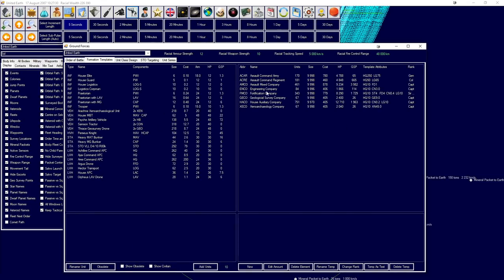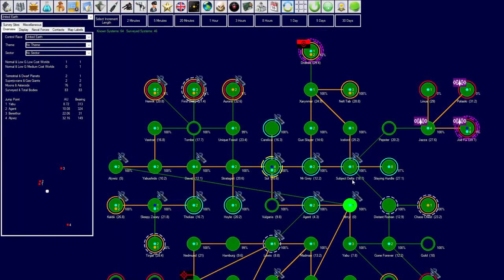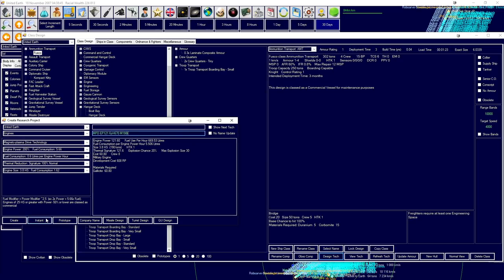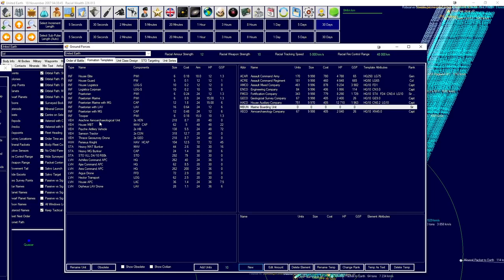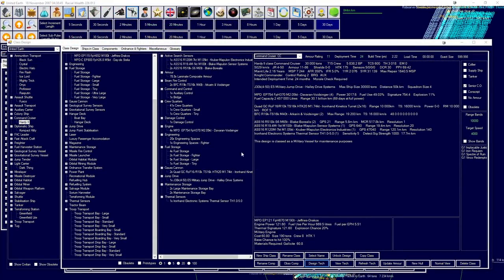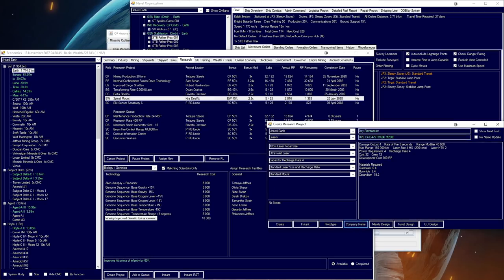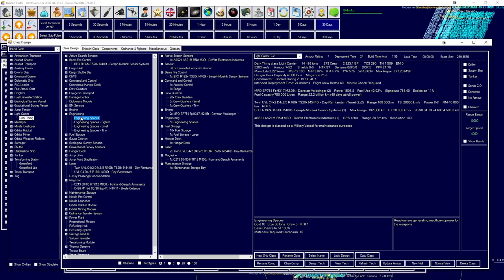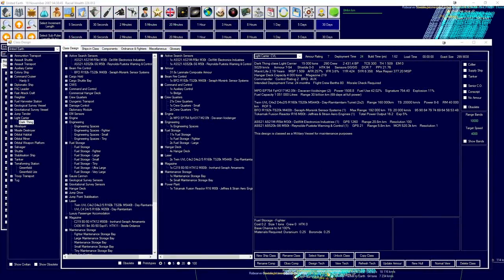Space Marine Boarding | United Earth | Aurora 4x C# Episode 34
Aurora 4x is the most frustratingly amazingly complex space strategy game there is. We're playing the c# 1.12 as United Earth with roleplay and interactivity. Get involved on the Discord!
if you want.